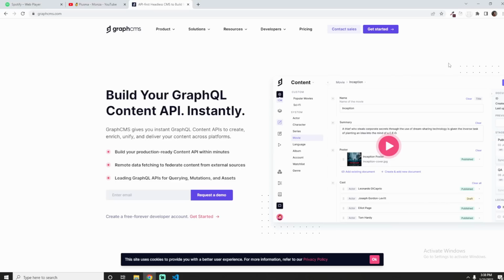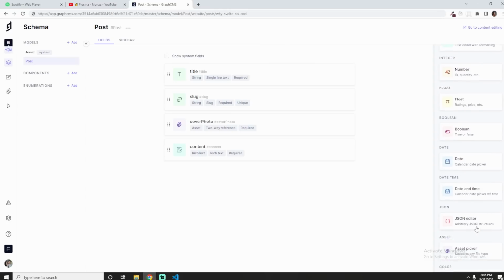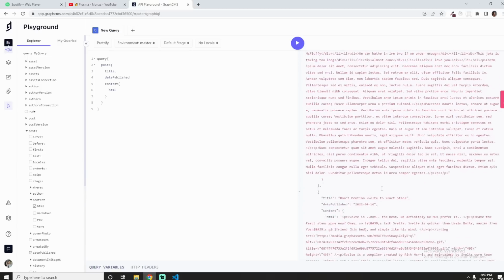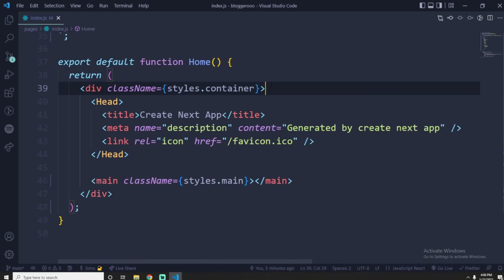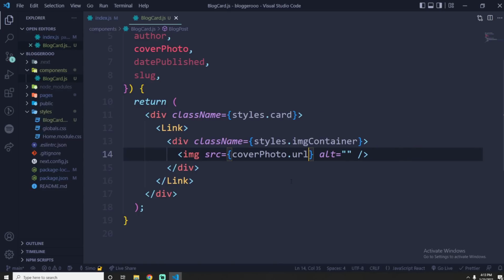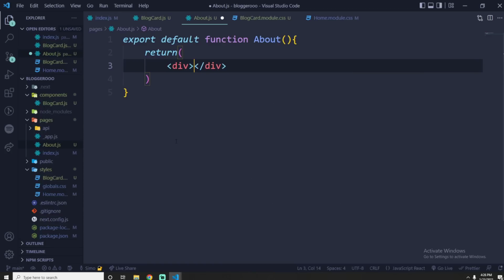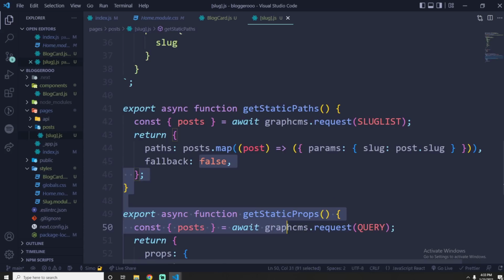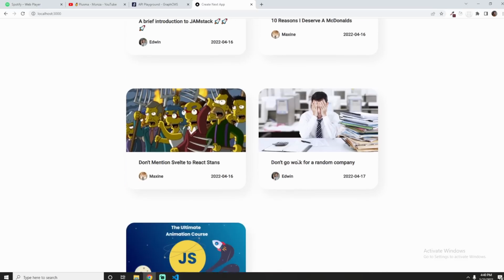React Tutorial - Build A Blog With GraphQL in 60 minutes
Check out the React Course to prep for the full stack course!

Today we are going to learn next.js which is a react framework that allows us to generate static generated websites. This in combination with a headless cms like GraphCMS allows us to query data easily with GraphQL.